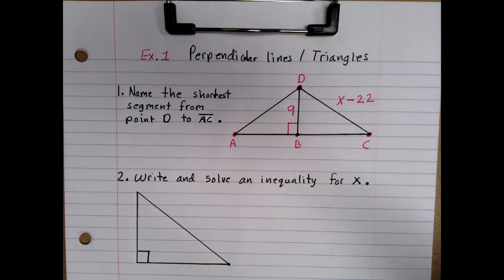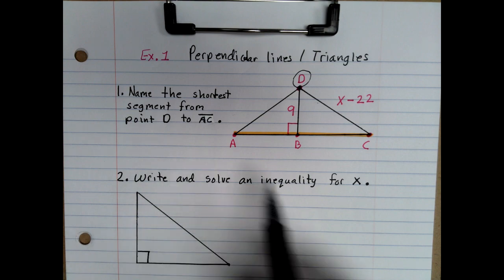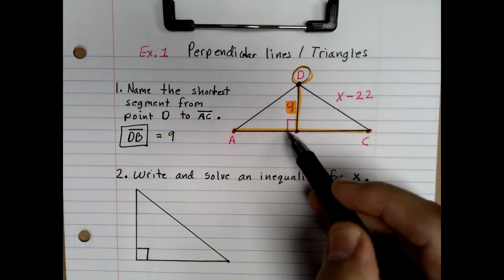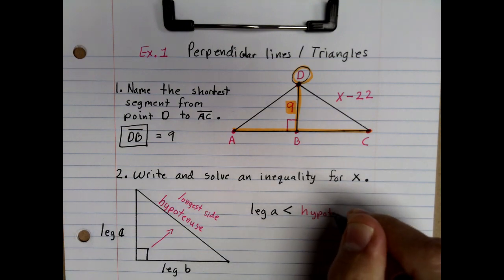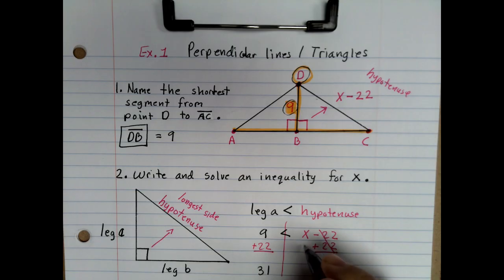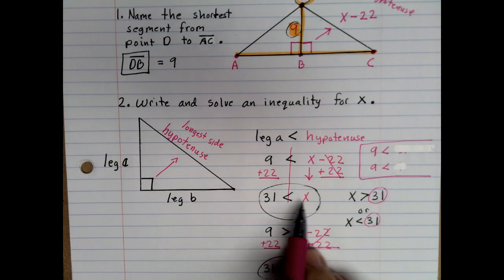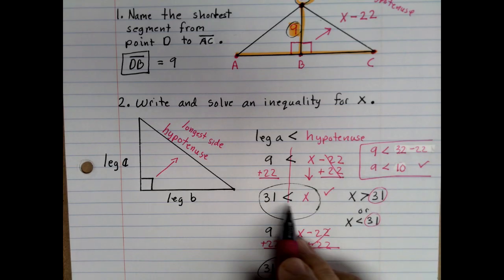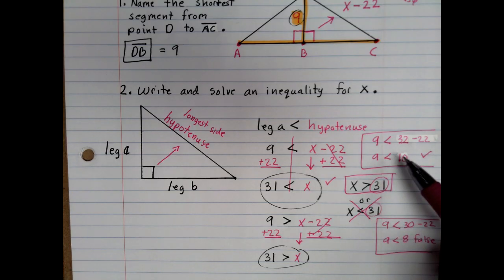Perpendicular Lines and Triangles